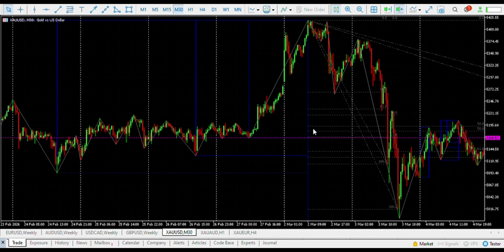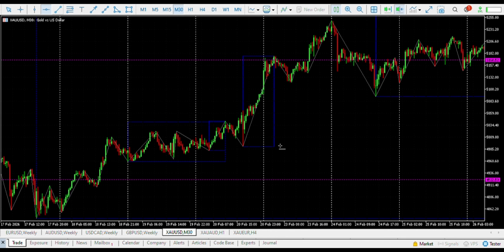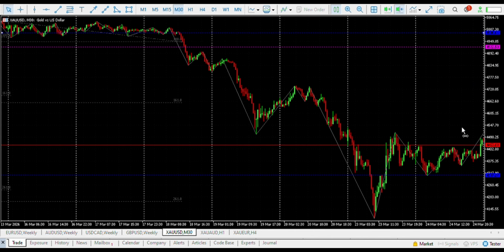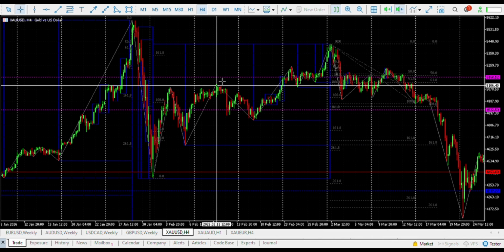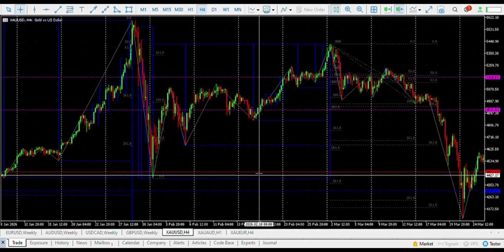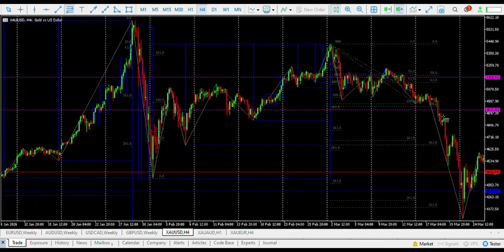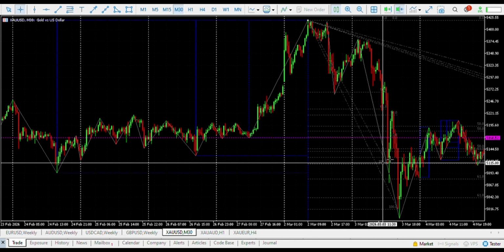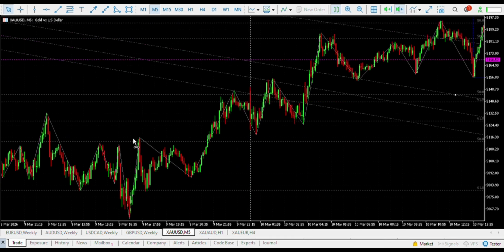CRUSHING GOLD MASSIVELY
market structure is king any time any day.